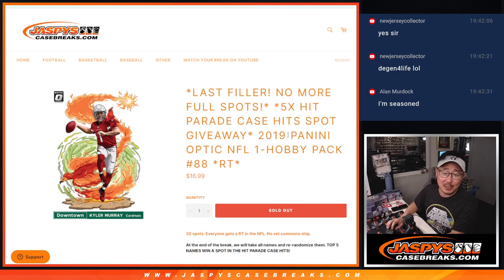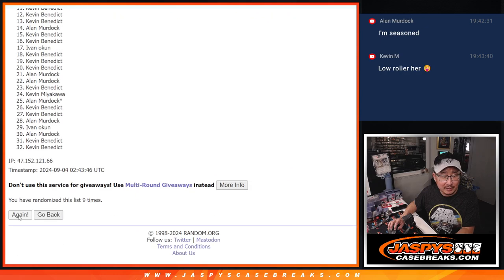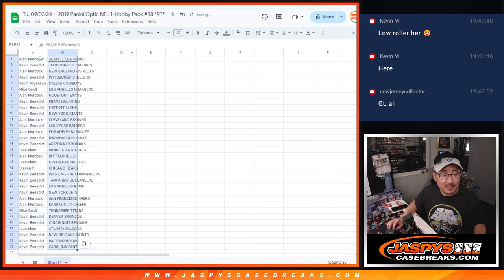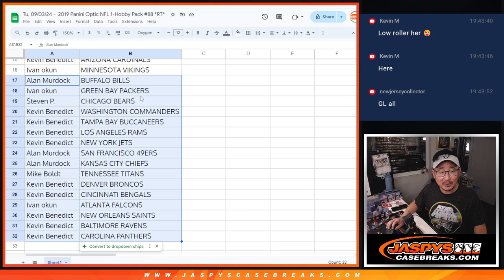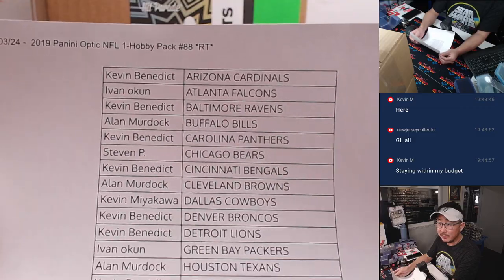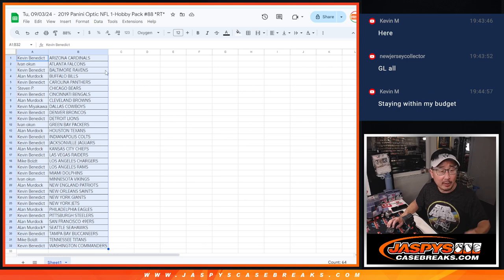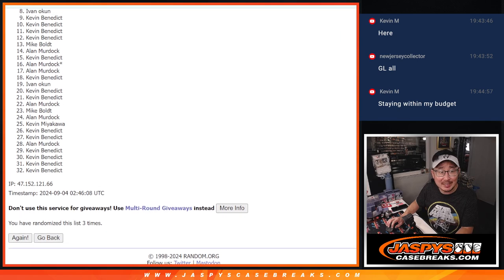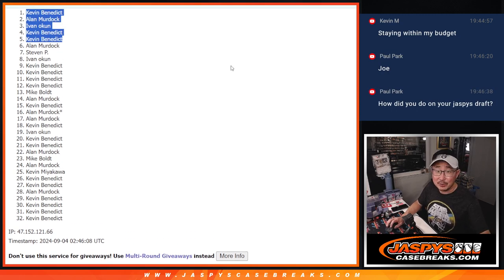Tu, 09/03/24 - 2019 Panini Optic NFL 1-Hobby Pack #88 *RT*